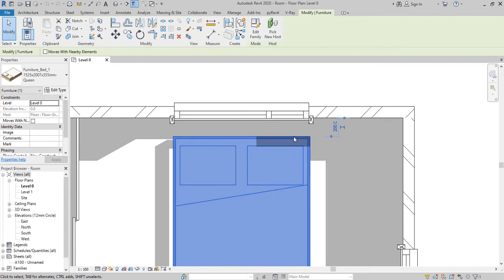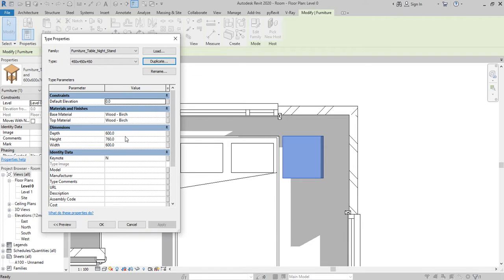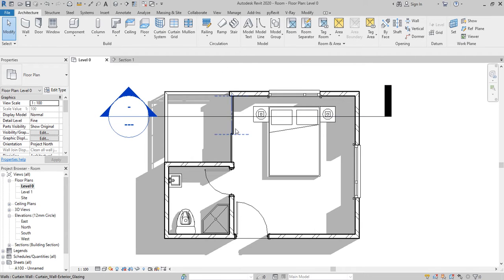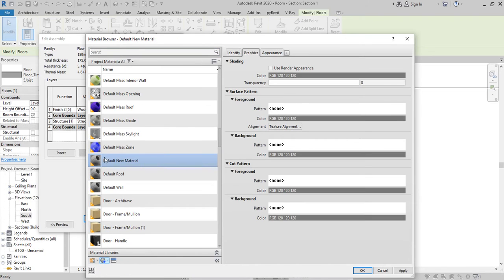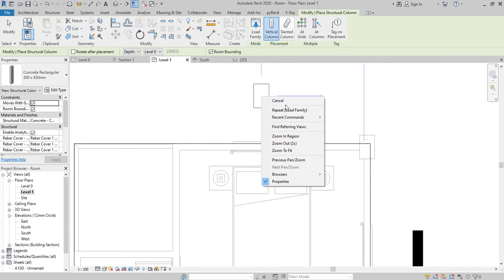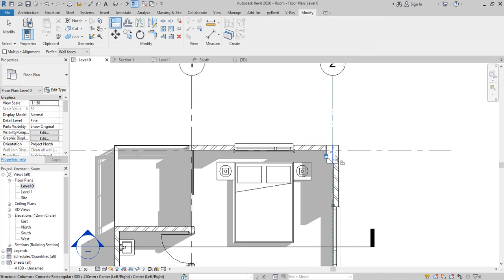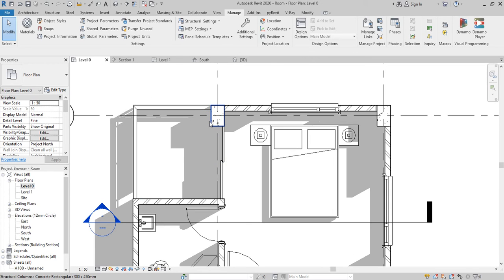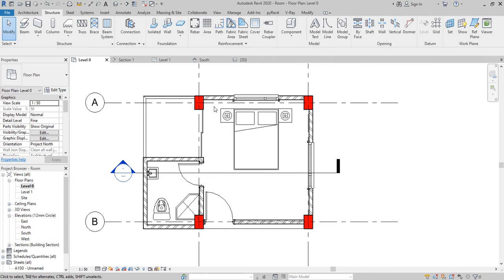Revit Basic 2